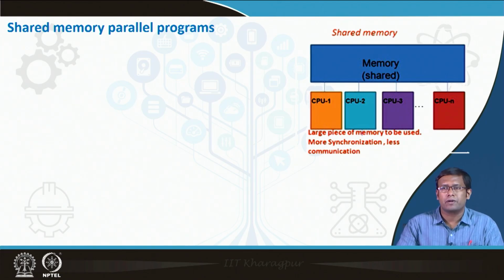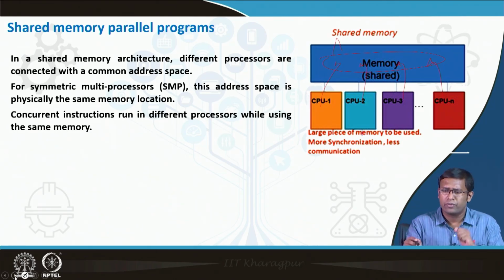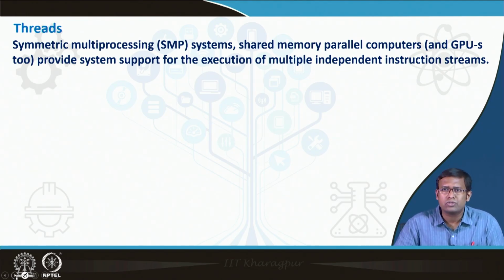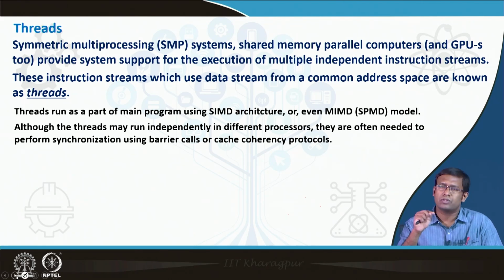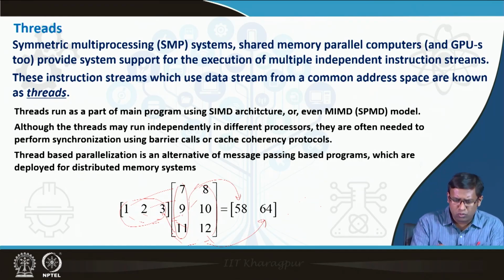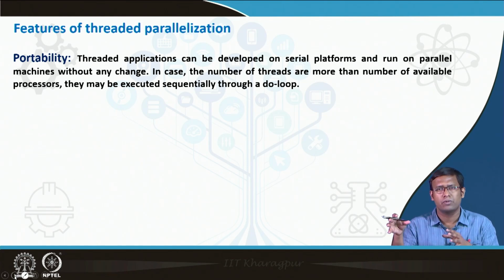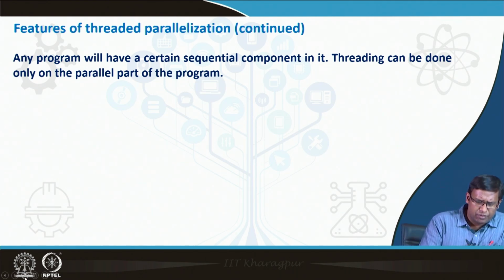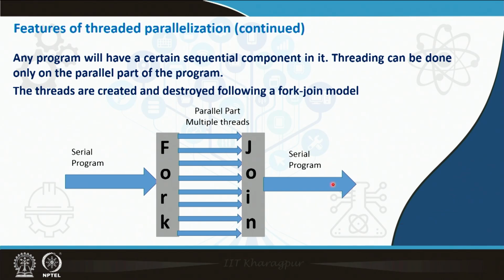Lec12: Introduction to OpenMP